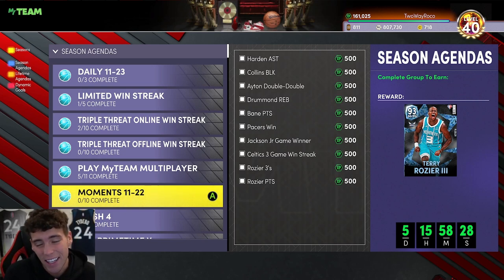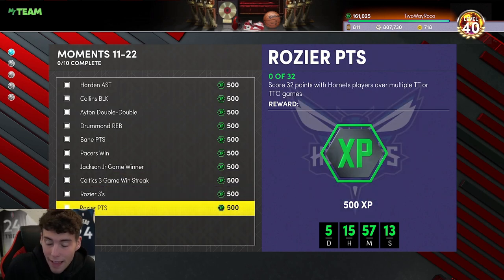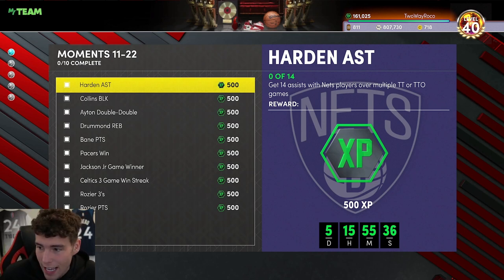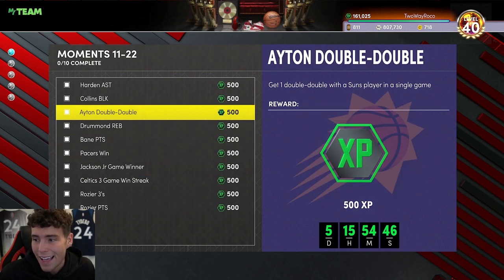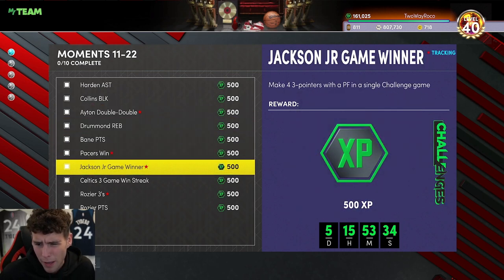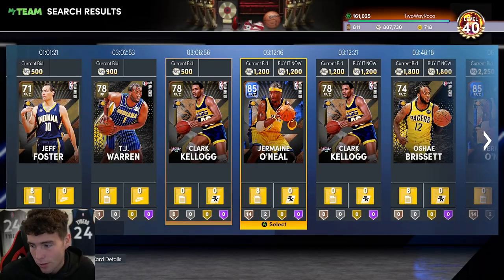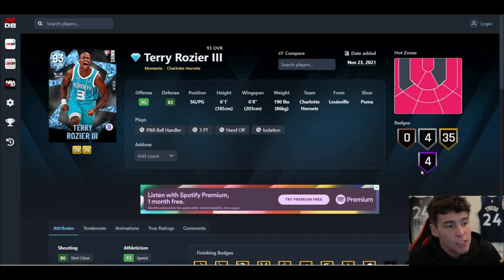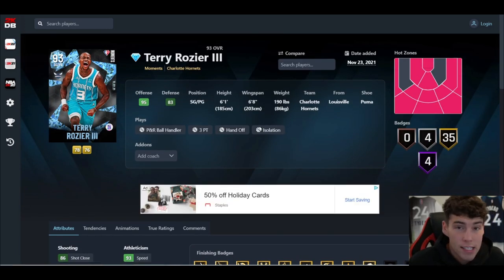HOW TO GET FREE DIAMOND TERRY ROZIER IN 1 HOUR! IS SCARY TERRY WORTH THE GRIND? NBA 2K22 MyTEAM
NBA 2K22 MyTeam released a free diamond moments Terry Rozier card in NBA 2K22 MyTeam. Diamond Terry Rozier is a free card that can be obtained by completing season agendas. Is diamond Terry Rozier worth grinding for? I hope this helps your no money spent, budget or god squad.